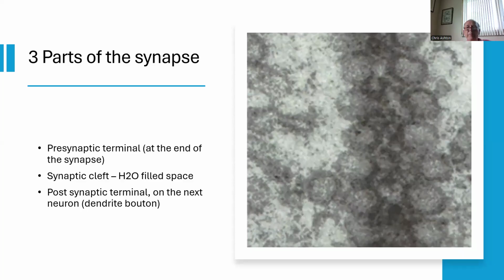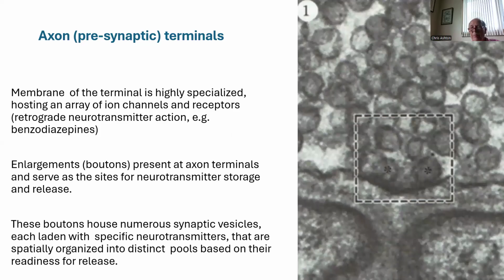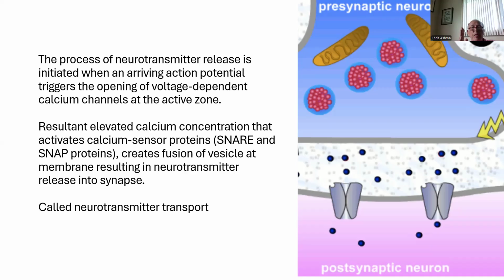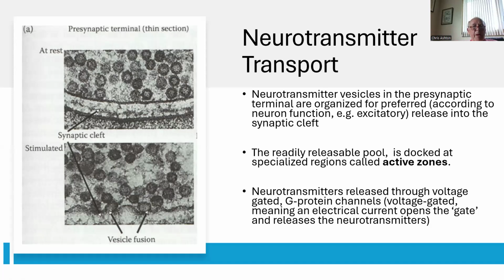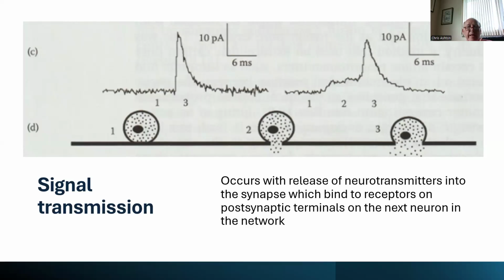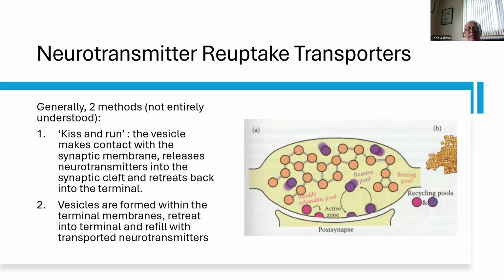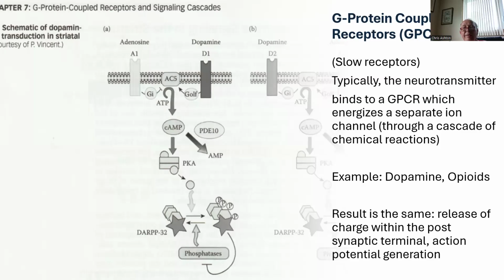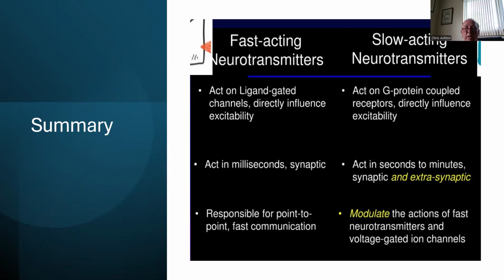neuronday2advanced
basic science of neurotransmission